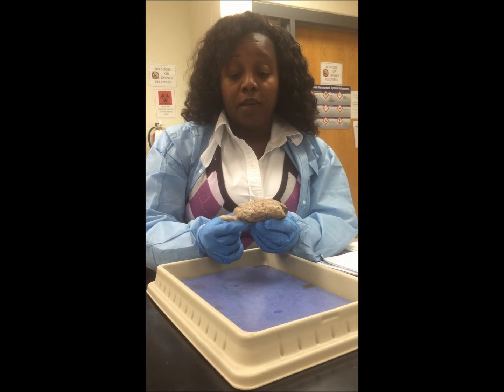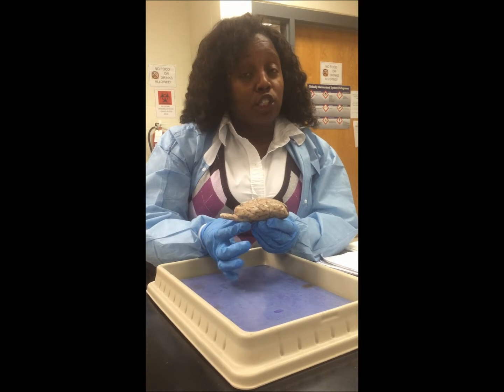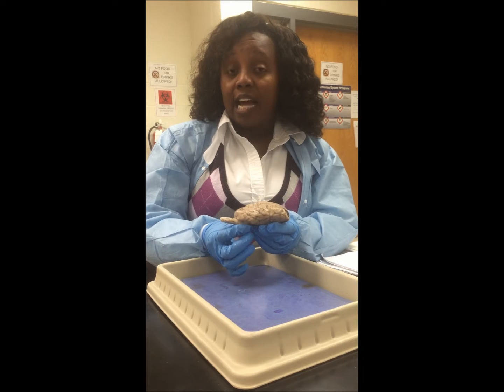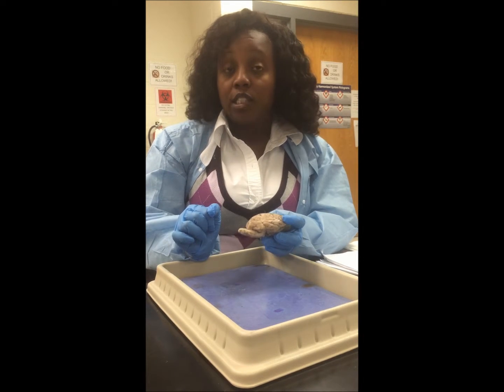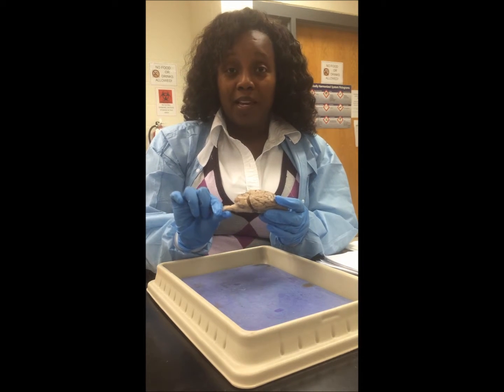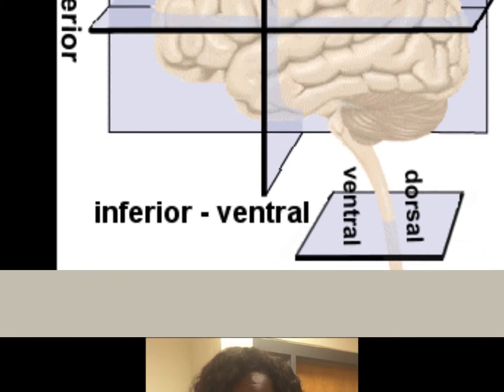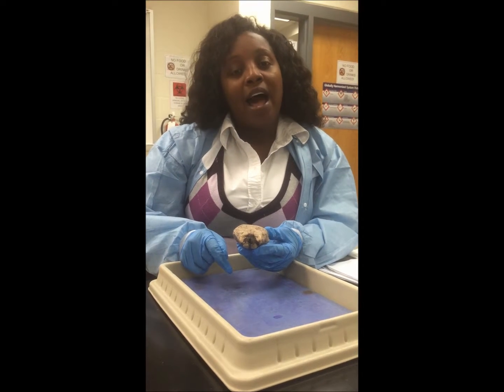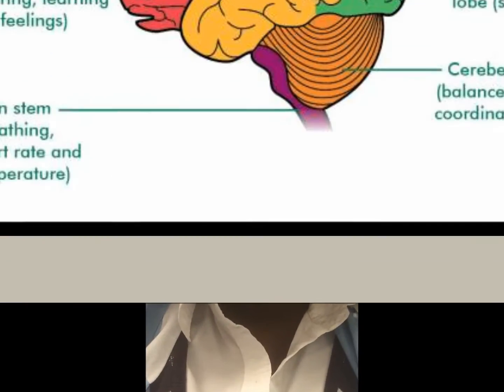Sheep Brain Dissection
Sheep Brain dissection with assignment for 8-9th graders
From:
Stephanie Street
Ashley Williams
Cynthia Henderson
Kalia Williams